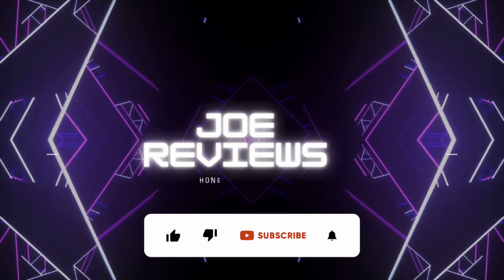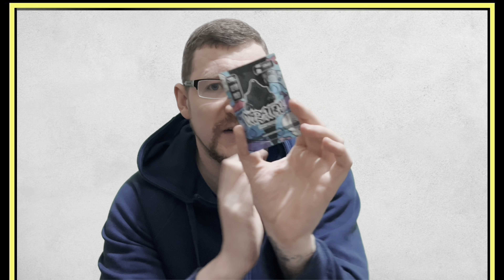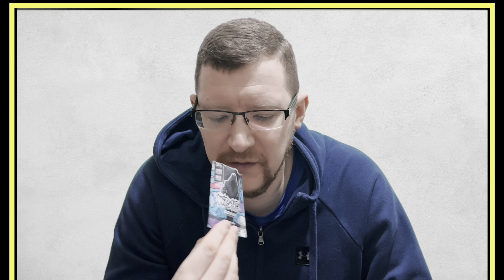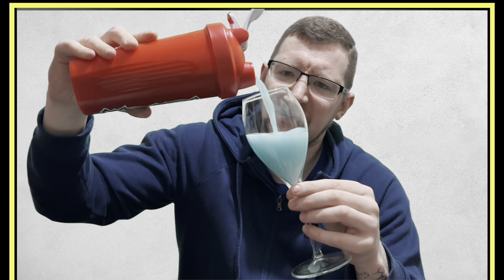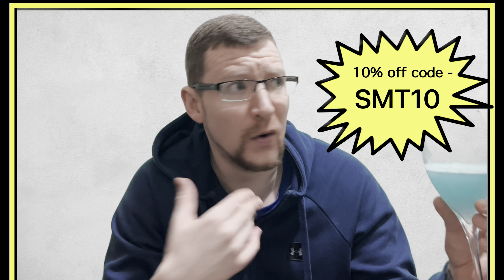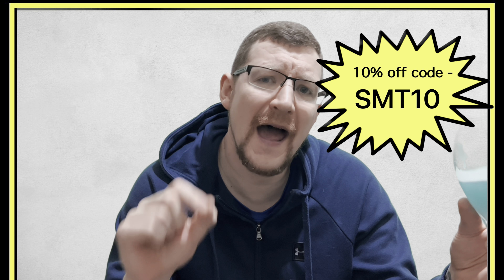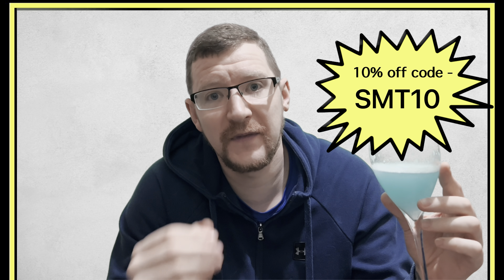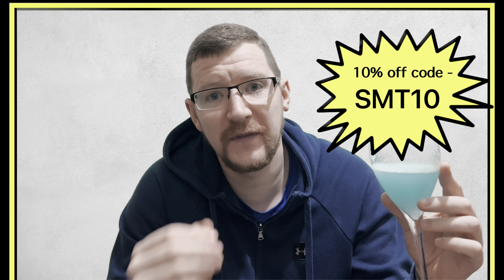Wraith Energy - Gamer Bathwater